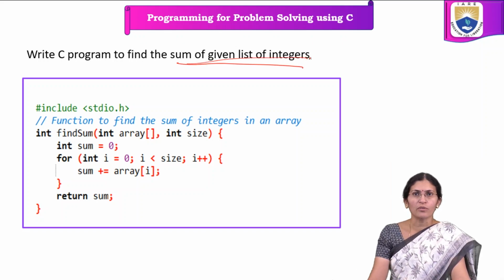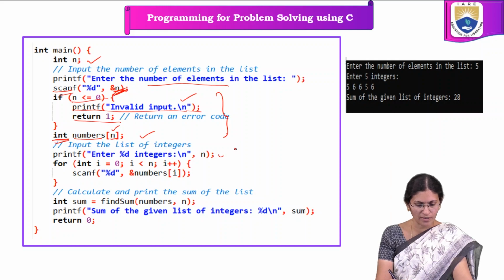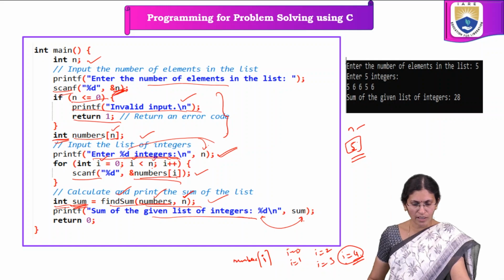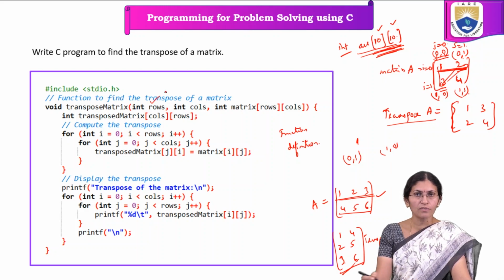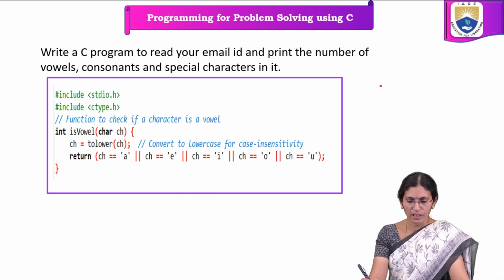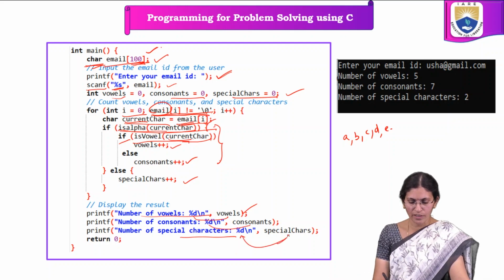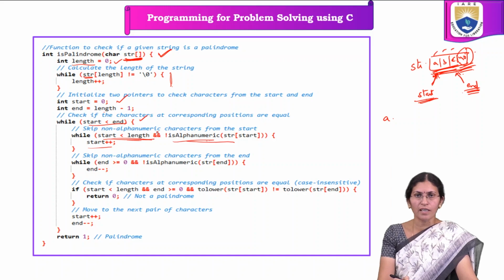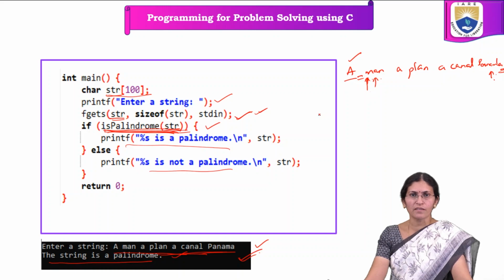Question Bank on Arrays by Dr. M Laxmidevi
Question Bank on Arrays by Dr. M Laxmidevi| IARE

Telangana, India.